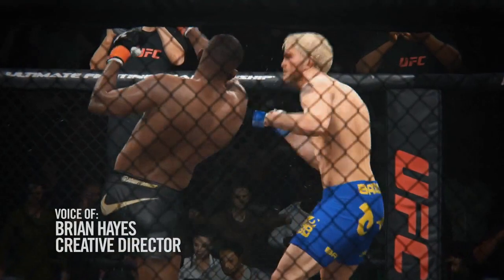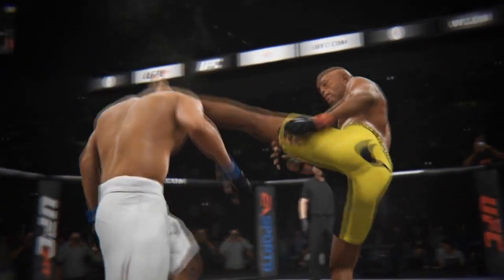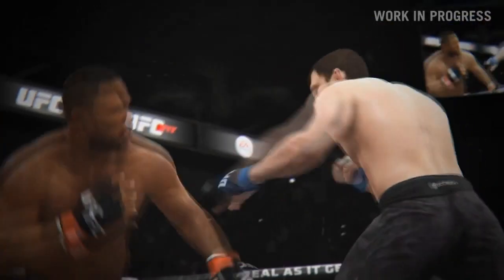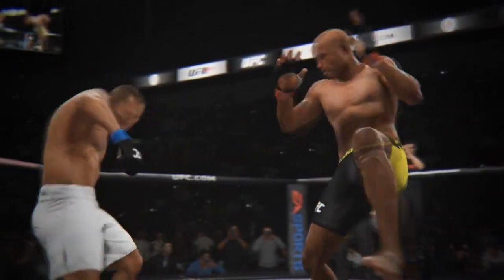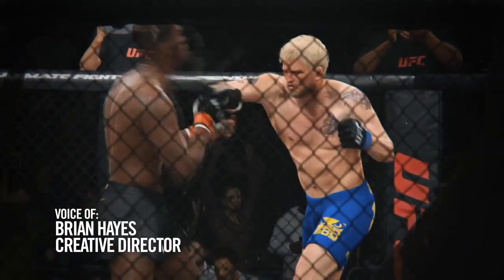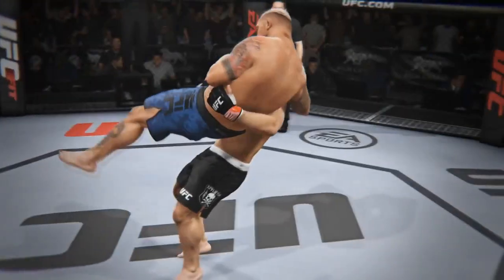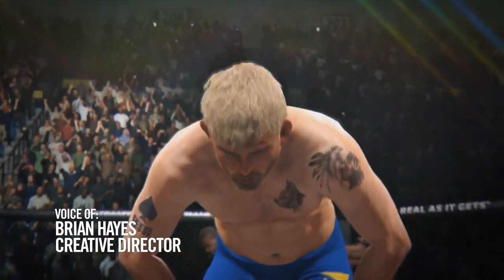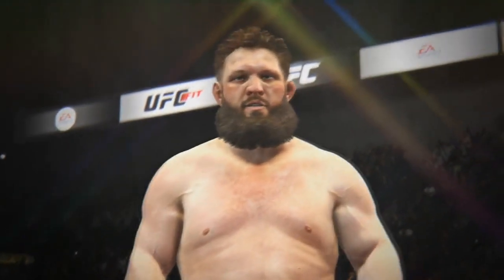EA Sports UFC - New Gameplay Trailer Breakdown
Earlier today a new EA Sports UFC Gameplay trailer featuring new fighters like Anderson Silva, Chris Weidman, Josh Koscheck, Roy Nelson, Alistair Overeem, Nick Diaz, Meisha Tate, Lil Nog, and Ryan Bader was released today. This is my breakdown of the video.